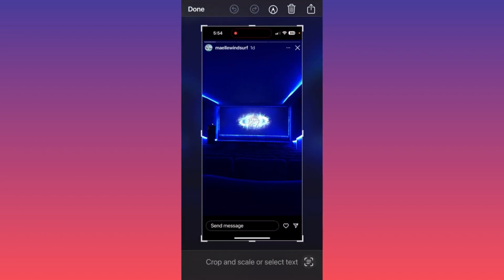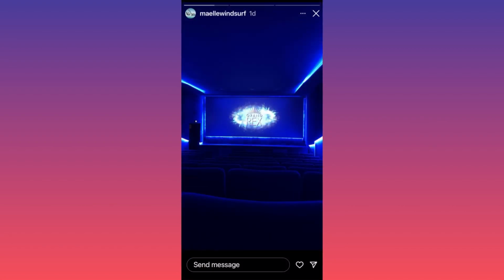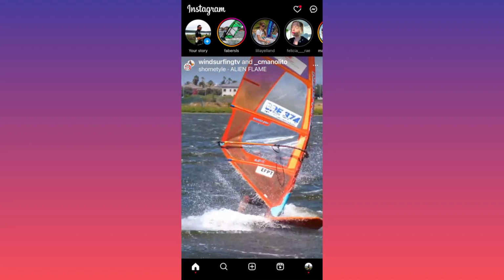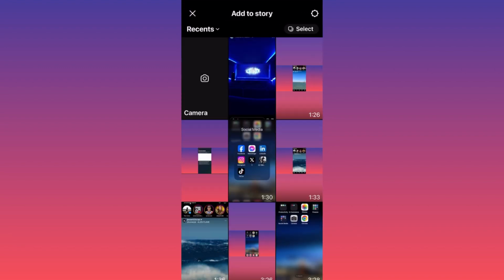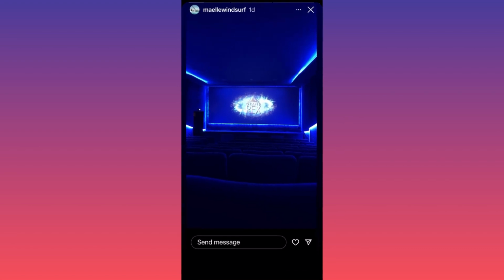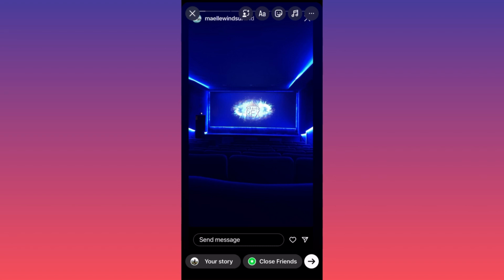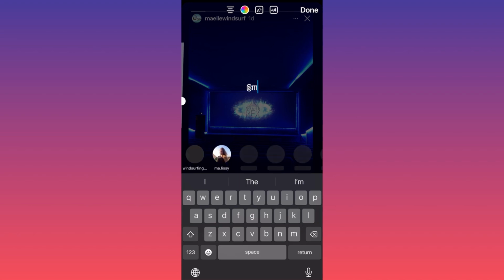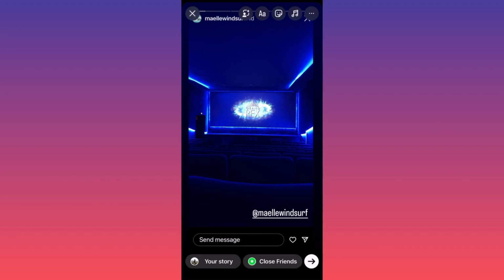How to repost someone's story on Instagram in 2024 (Step by Step)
In this how to repost instagram stories tutorial video you will learn how to repost instagram stories of others and how to repost someone's story on instagram as well as how to repost story on instagram. In this tutorial video, you will learn how to repost Instagram stories from others. The guide covers the steps for reposting someone else's story on Instagram, offering insights into sharing content from other users. Follow the step-by-step instructions to efficiently repost stories on Instagram and engage with the content shared by others.

📚Elon Musk's Secrets to Success:

📚Maximize Results with GPT-3: